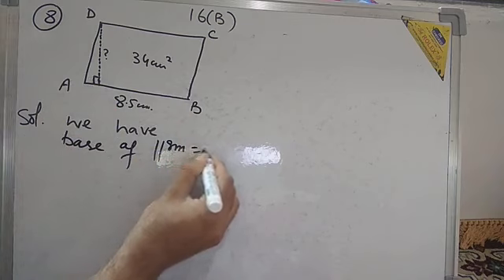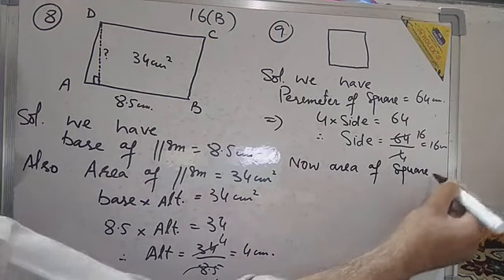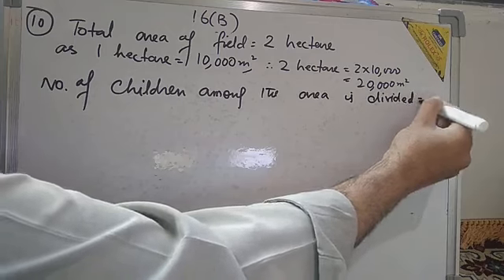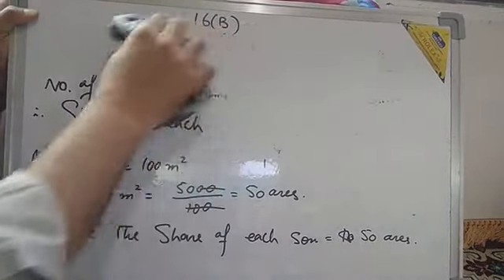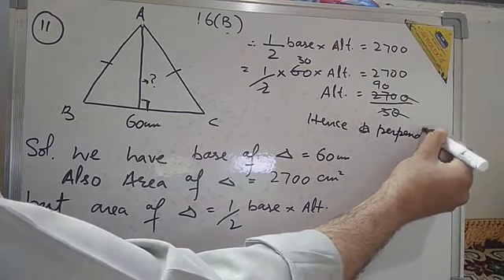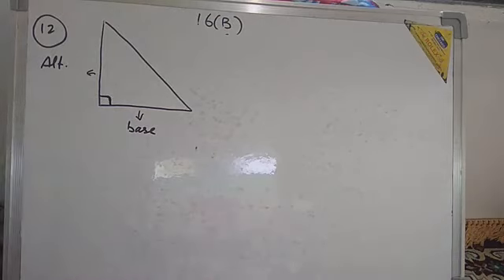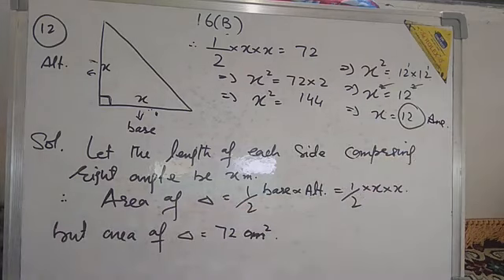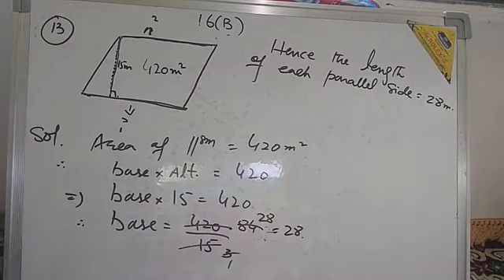Class 7 maths ex 16b Q no (8, 9, 10, 11, 12,13 & 14)